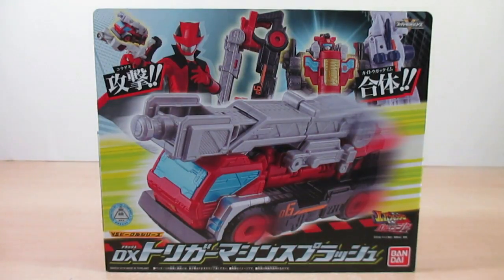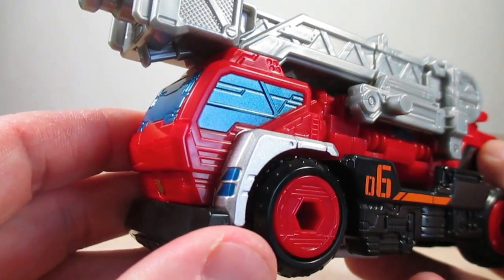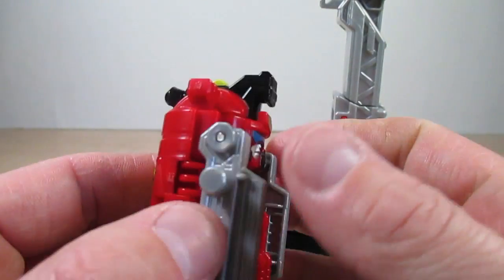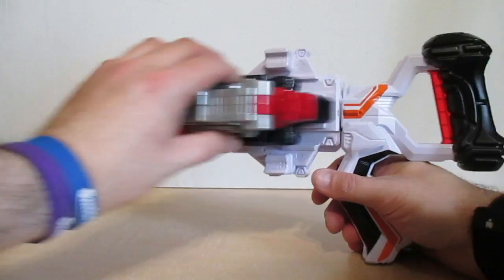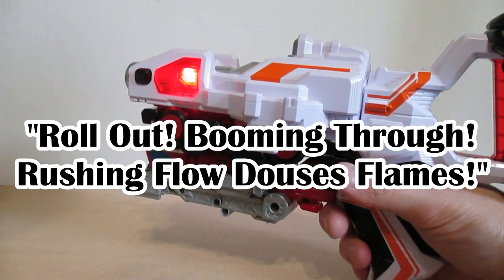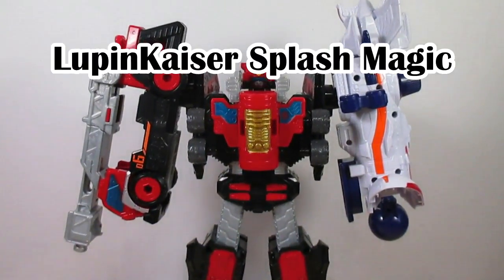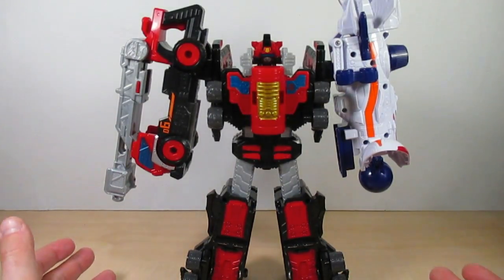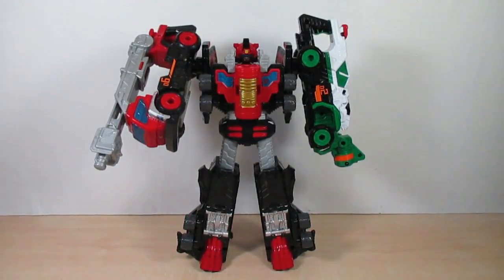Review: Kaitou Sentai Lupinranger VS Keisatsu Sentai Patranger - DX Trigger Machine Splash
Hi Friends,

Welcome to a Review on the Kaitou Sentai Lupinranger VS Keisatsu Sentai Patranger - DX Trigger Machine Splash.      Trigger Machine Spash Made it's Debut  in Episode 30 of Lupinranger VS Patranger and it's a Remold, Repaint of Trigger Machine Crane and Trigger Machine Drill which is a Mold of a Fire Truck.    The Attack mode are Pretty Neat which is a Fire Extingisher in it's Cab.  At the Moment it is on the Side of Lupinranger which is a Combo with LupinKaise and LupinKaiser Splash Magic there is another PatKaiser Splash which is coming in Future Episodes. Trigger Machine Splash can  also Function in the VS Changer.

-Eugene